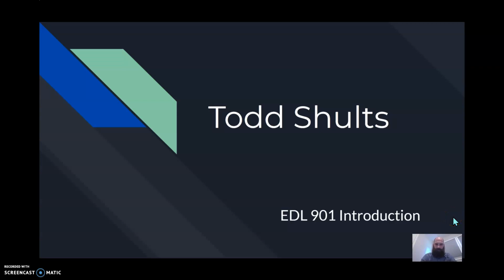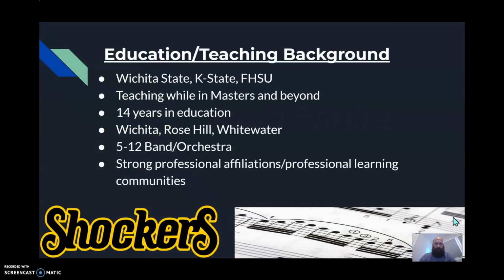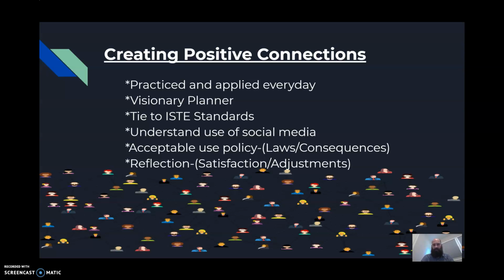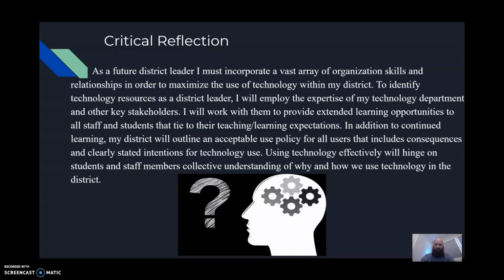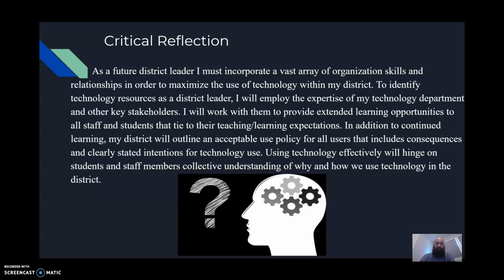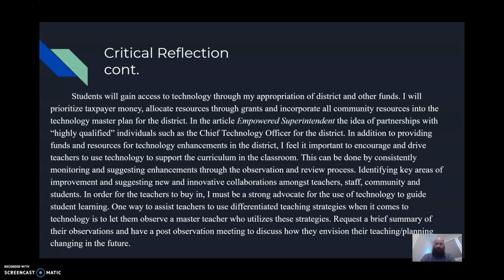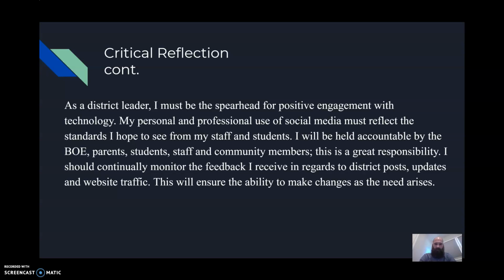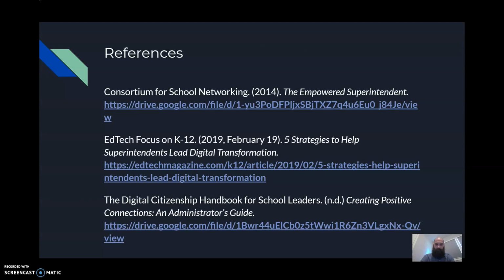EDL 901 Intro TS